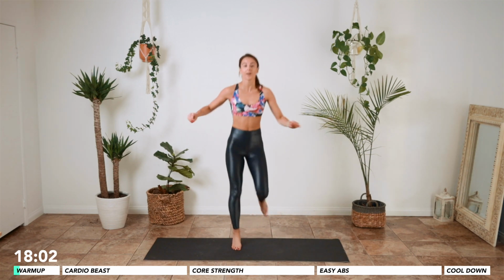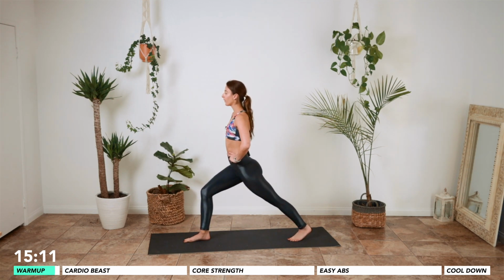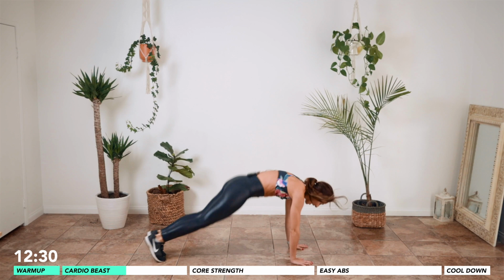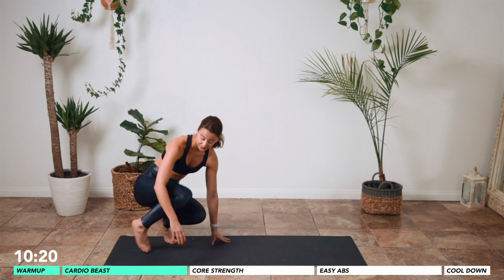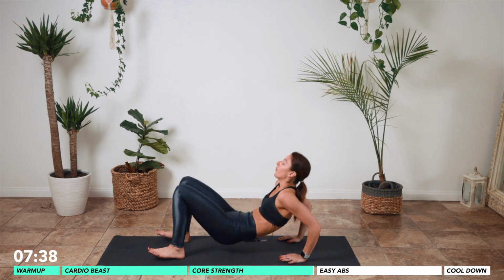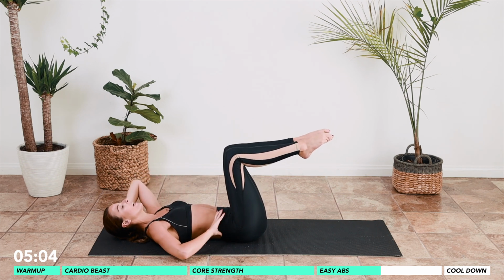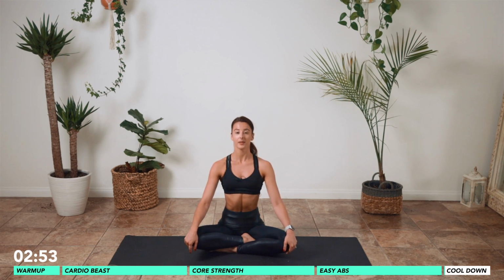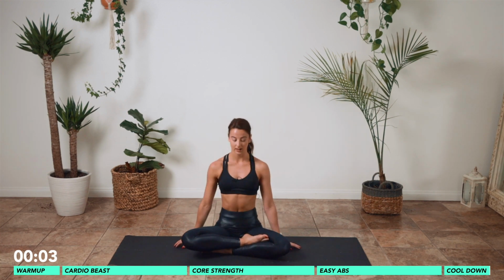20 MINUTE TONING Workout At home - Full body toning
I am super excited to announce my new 20 mins home workouts, that will be brought to you every day with brand new workouts. My workouts are designed rhymically and patterned just like a dance routine. These workouts are a follow along system and repetitive. Repetitive movement gives you the chance to fully know and understand your workout and movement. Meaning you can progress and become stronger. No equipment or weights are needed for my home workouts.
I use 3 elements for in my workout routines; force, movement and tension.
I am a professional dancer, so I developed workouts from my training over the years. This is how I stay in shape and have a fit, lean and tight toned body.

How to get fit
How to get abs
How to get a six pack
Workouts for abs
Home fitness
Home workouts
20 minute workouts
Toning workouts
Ab workouts
Workouts to get a six pack
Look like a dancer
Dance workouts
Dance fitness
Workout for women
At home fitness workout
Sculpting workout
Sculpting fitness
Dance fitness routine
Toning body
Warm up
Cardio warm up
Cardio exercise
Cardio workout
Stretch
Stretching